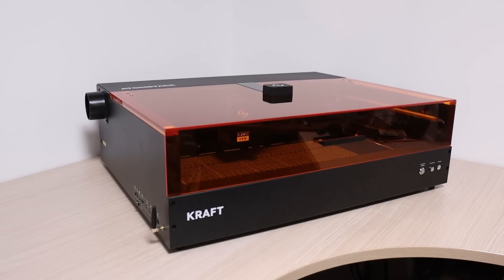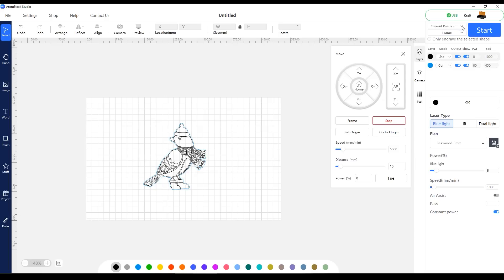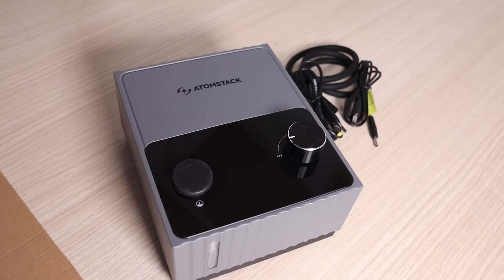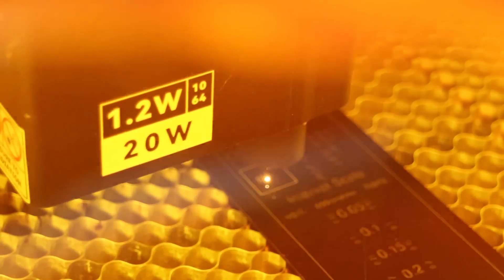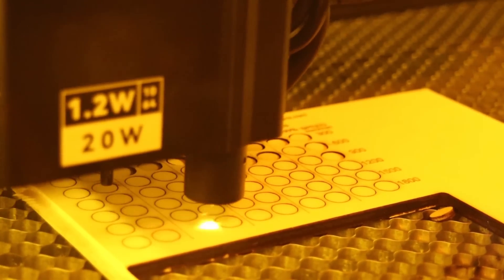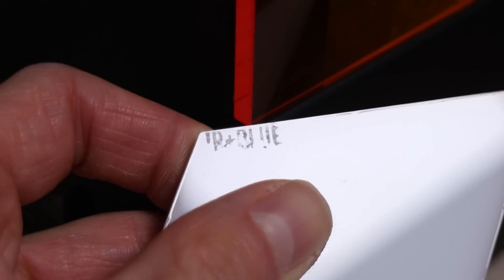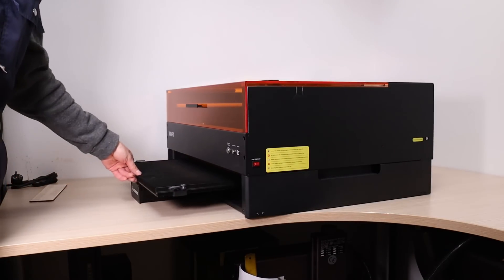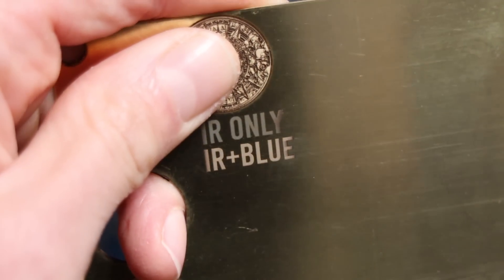Brand New AtomStack Kraft Is Full of Cool New FEATURES! (Review and Test)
In this video, we are going to explore a very innovative laser engraver – the all-new Atomstack Kraft. It features a dual-beam laser module consisting of a 20W blue laser, ideal for engraving and cutting wood, acrylic, and other organic materials, and a 1.2W infrared laser, which is great for engraving metals and some plastics. What truly sets it apart from the competition is that both laser modules can be used simultaneously, unlocking new possibilities that we will explore in this this video! And another thing that is really impressive is its innovative fire extinguishing system, built-in the air assist pump.

0:00 Intro
0:50 Quick overview of the Atomstack Kraft
1:31 Atomstack Kraft is compatible with Lightburn and Atomstack Studio
2:26 Laser module, air assist, fire safety system (fire extinguisher)
3:41 Plywood engraving test pattern (+ camera positioning and autofocus)
4:46 Anodized aluminum test, measuring mechanical stability and precision, measuring the laser focus spot size
5:58 Focus distance test
6:36 Plywood cutting test pattern   (3mm and 6mm (1/8" and 1/4")
7:30 Engraving and cutting acrylic is where the dual laser mode shines!
8:35 Engraving metals (aluminum and brass engraving with dual mode)
9:18 Riser base and conveyor feeder attachment - expands working area by THREE TIMES!
10:41 Testing the built-in FIRE EXTINGUISHER (fire safety)
11:15 Conclusion - Is the Atomstack Kraft Worth it?